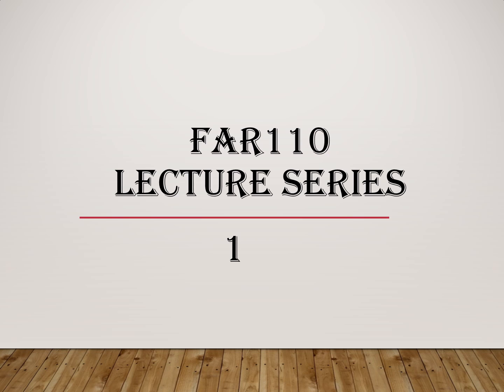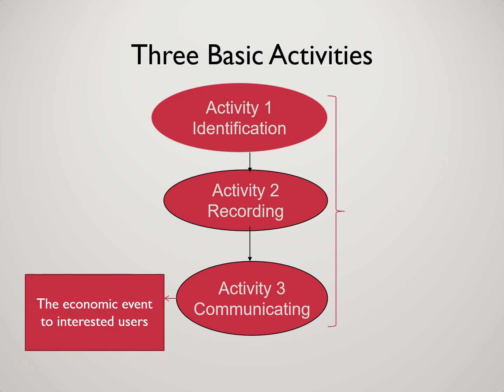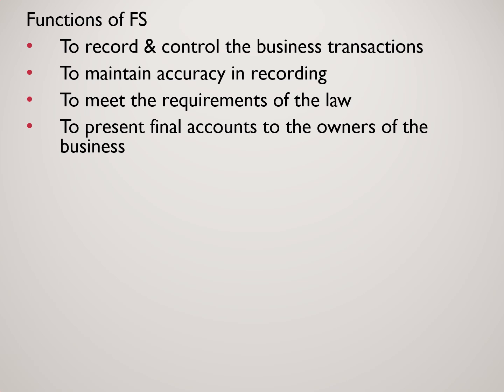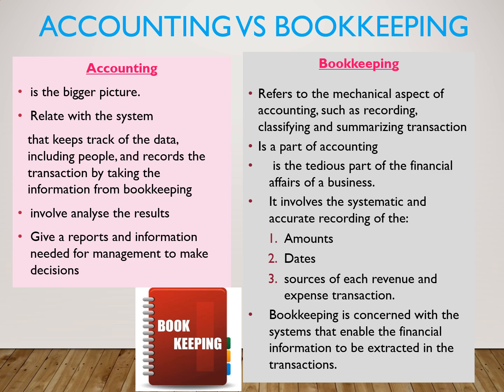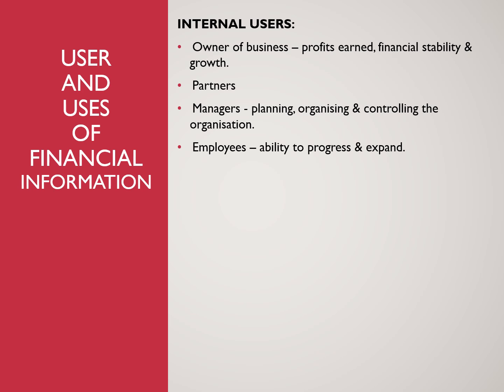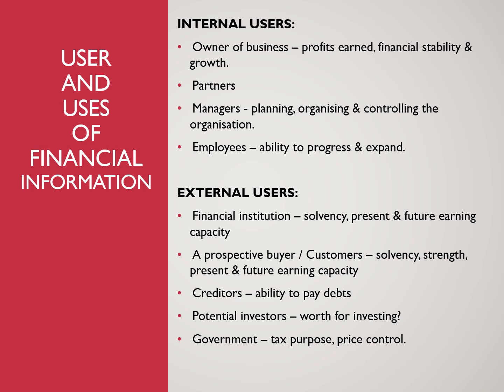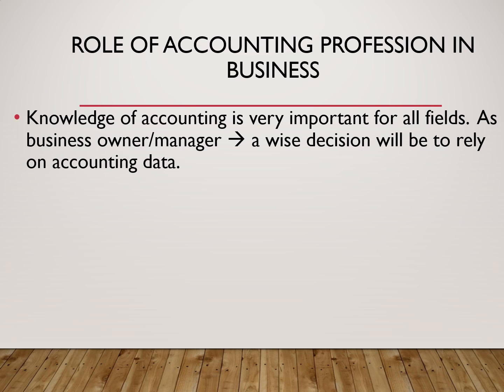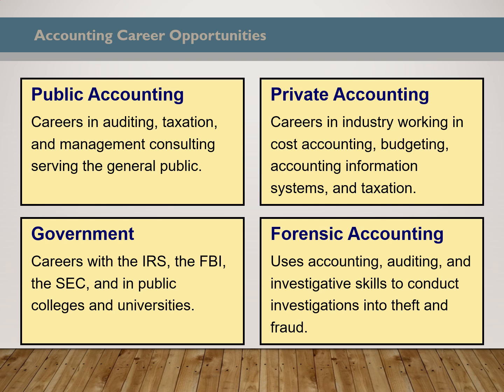FAR110 Lecture Series 1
This video covers the topic of introduction to accounting